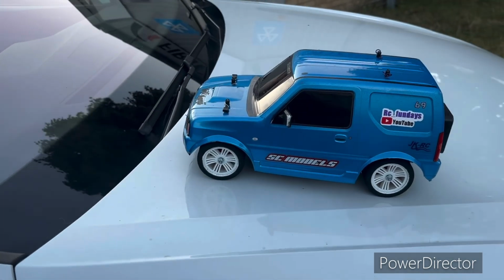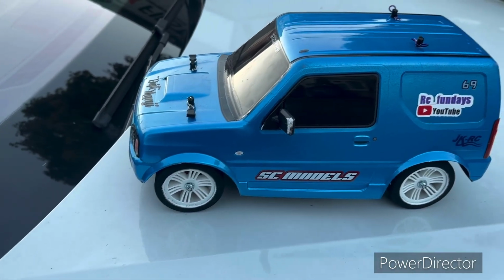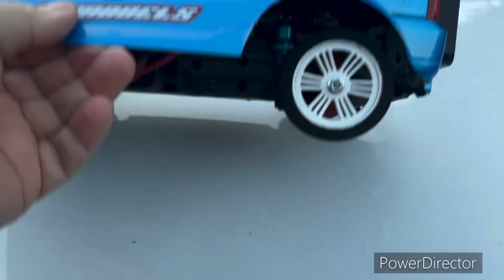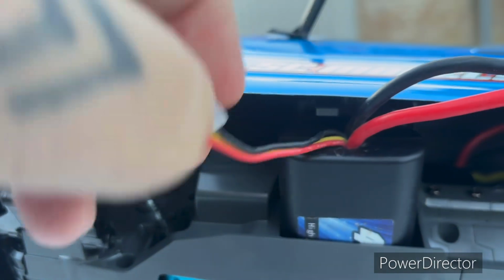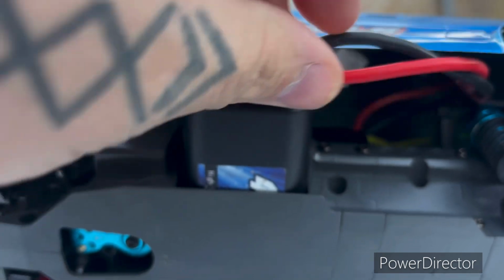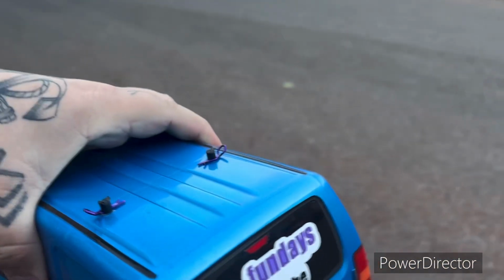speed run challenge 3rd run, Tamiya mf01x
Steering was playing up a lot today so glad I got the speed I did, better luck next week